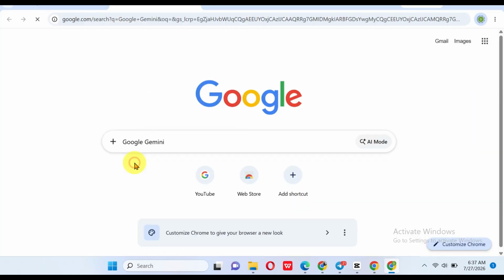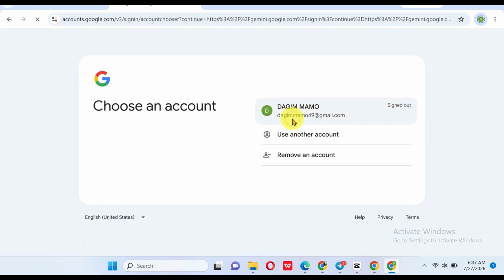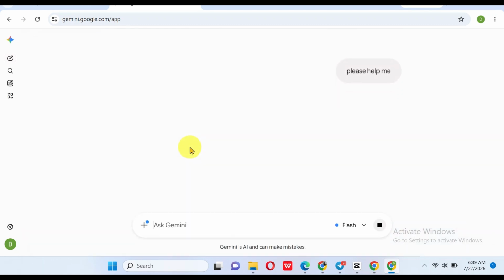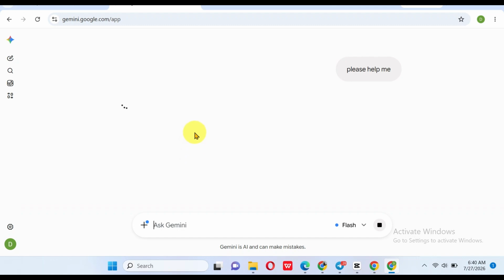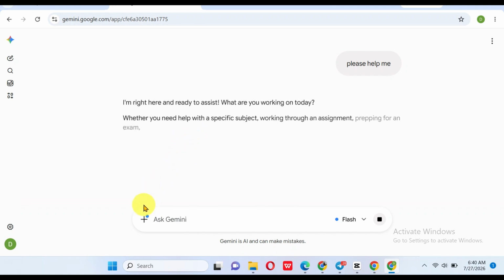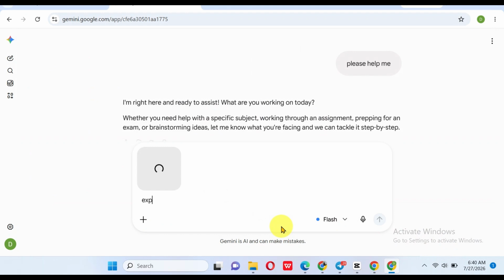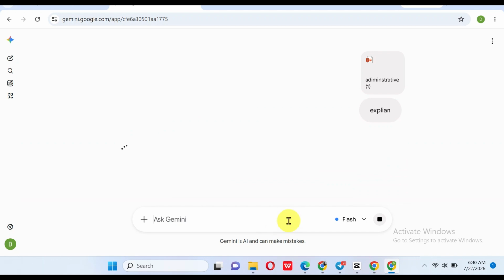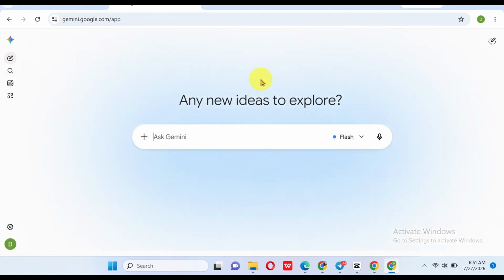How to use Google Gemini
Learn how to use Google Gemini with this easy step-by-step tutorial. In this video, you'll learn how to access Google Gemini, ask effective questions, generate text, summarize documents, create images (where available), and use Gemini to boost your productivity.

📌 In this video:

Open Google Gemini
Sign In with Your Google Account
Explore the Gemini Interface
Start Your First AI Chat
Write Better Prompts
Upload Files and Images (When Available)
Summarize Documents and Web Pages
Use Gemini for Writing, Coding, and Research
Review and Save Your Conversations

This beginner-friendly tutorial works on Windows 11, Windows 10, and any modern web browser, including Google Chrome, Microsoft Edge, and Firefox.